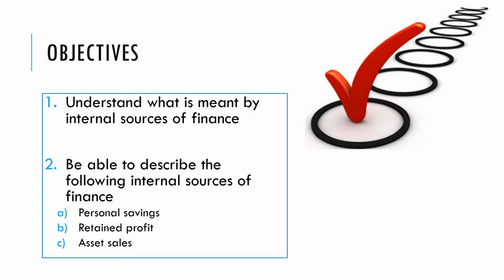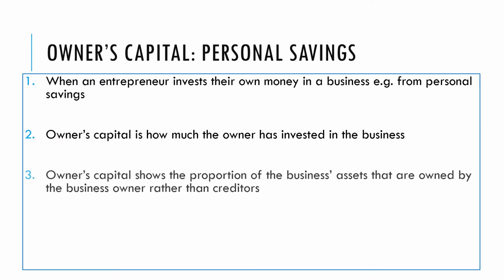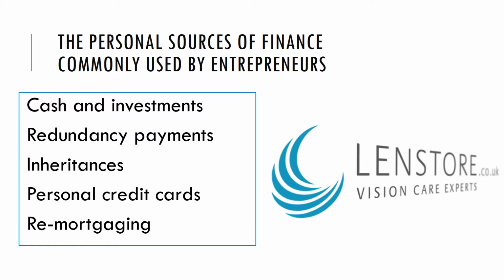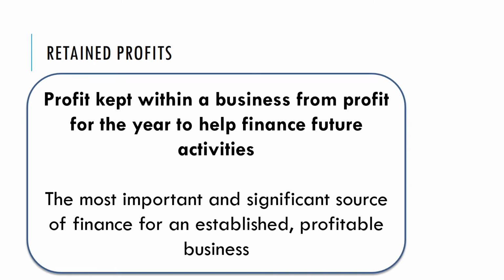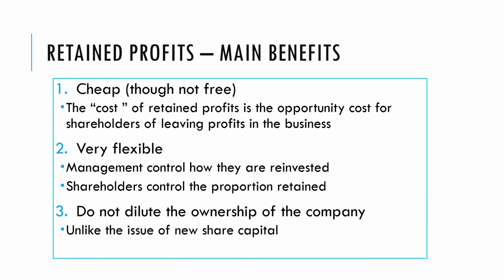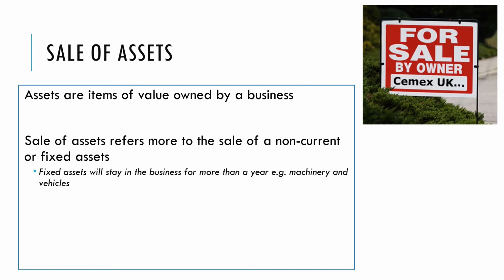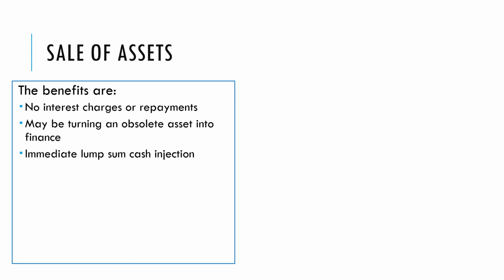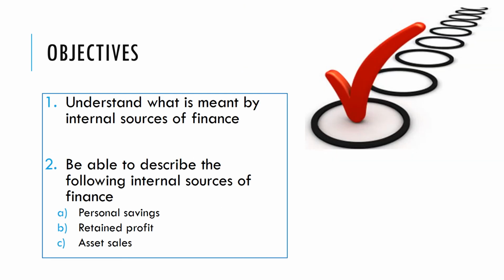47 Internal finance REC